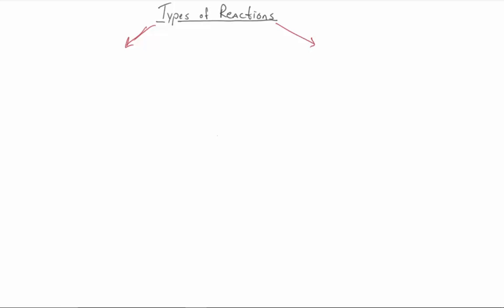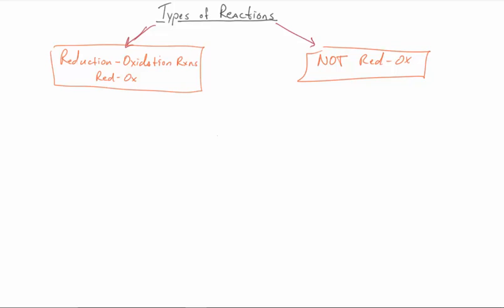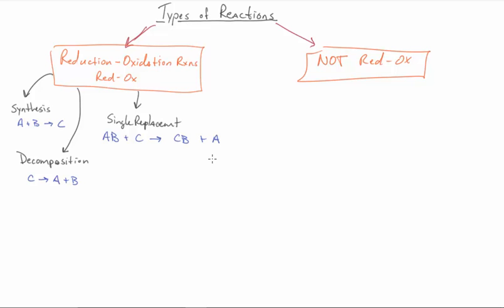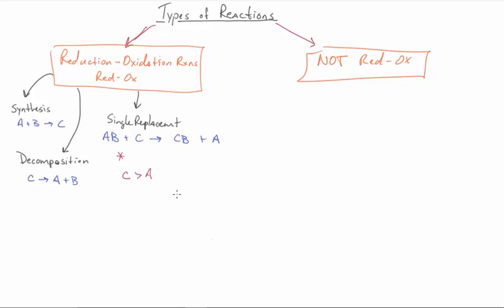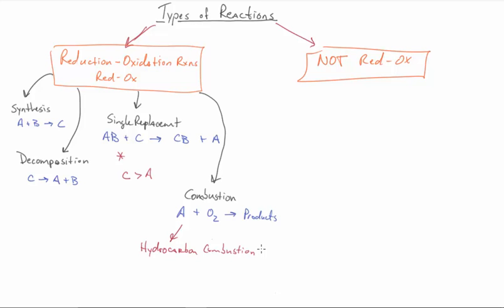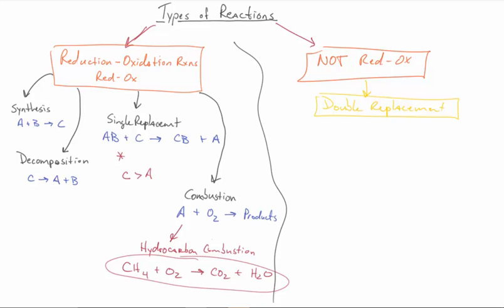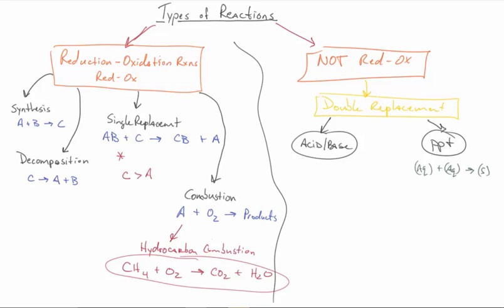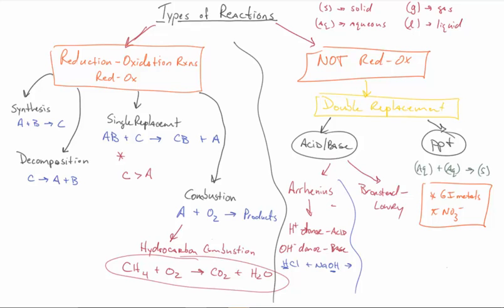PreAP Chem Types of Reactions